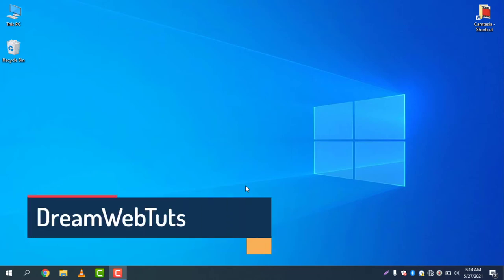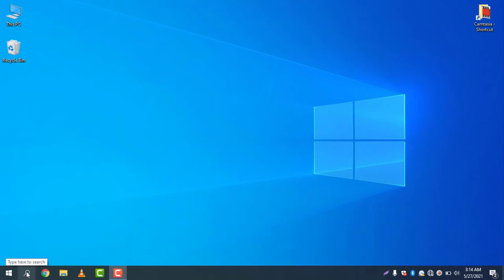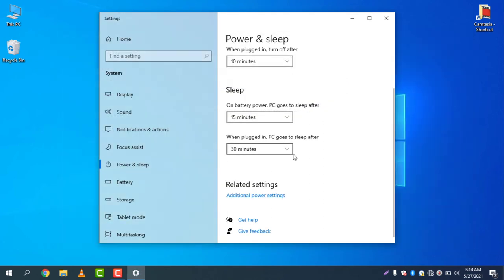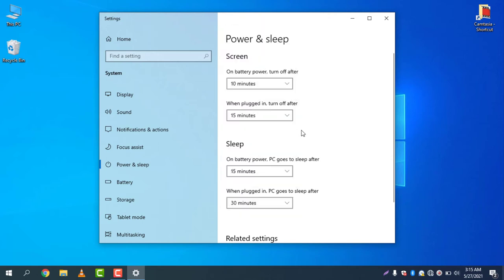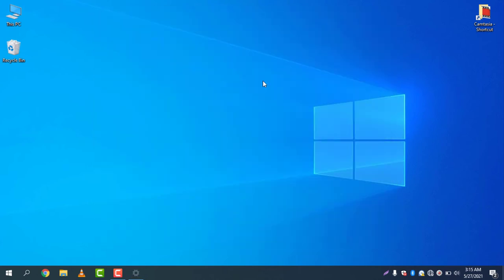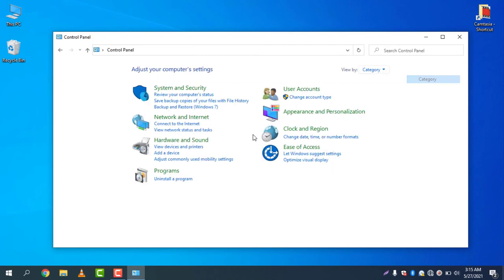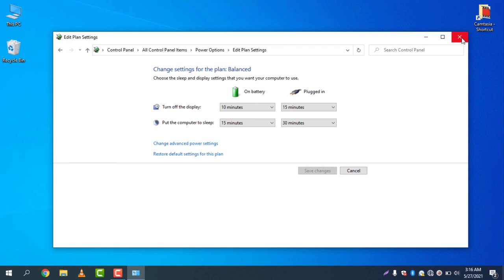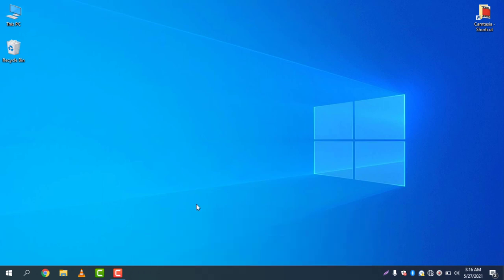How to Change the Display Turn Off Time in Windows 10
I will show you How to Change the Display Turn Off Time in Windows 10. If you change the display turn off time, it will turn off the display in a specific time. Hope it will help you to turn off the display in your desired time.